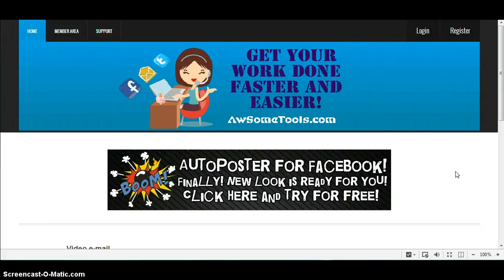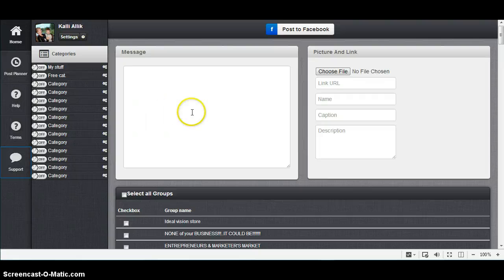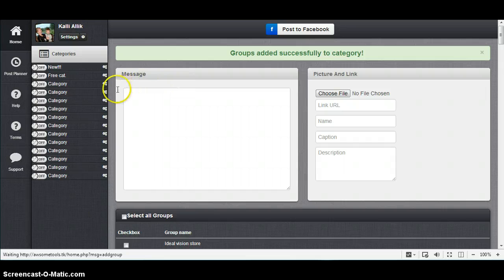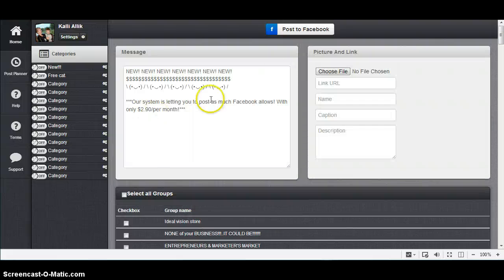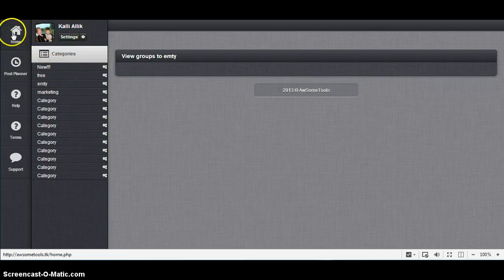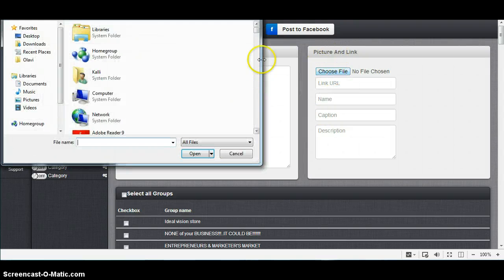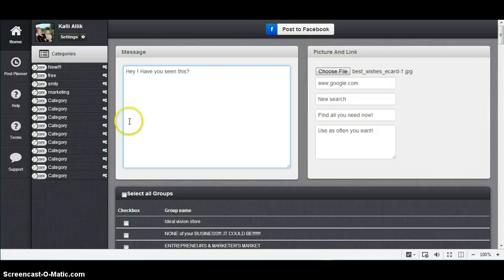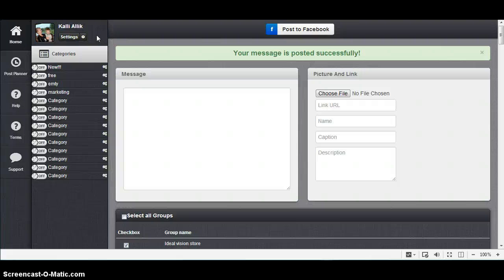FB auto-poster: How to use it?